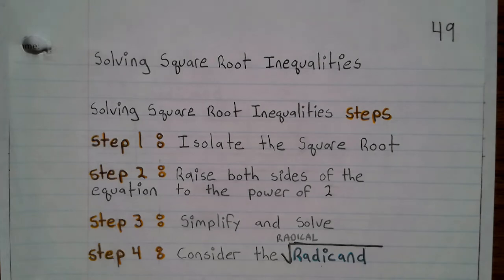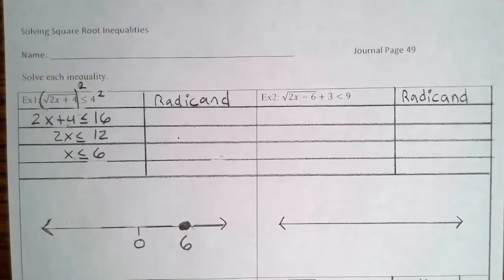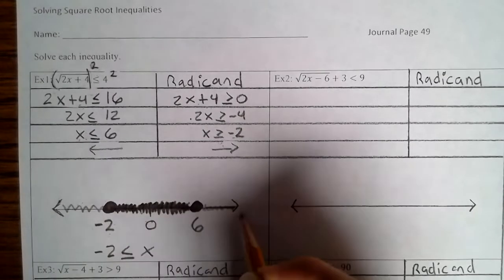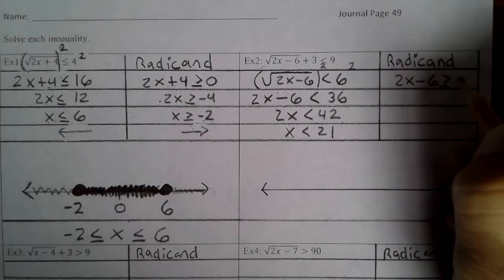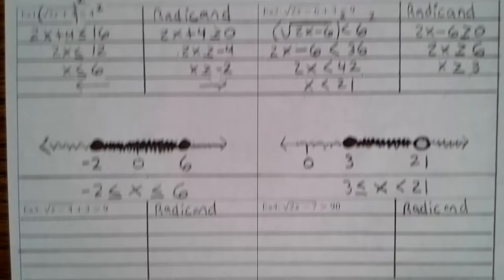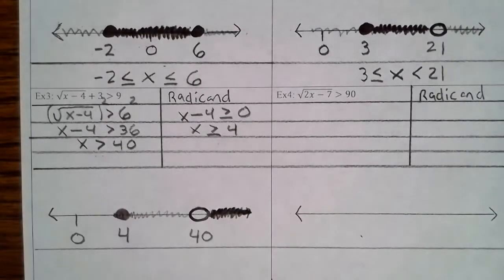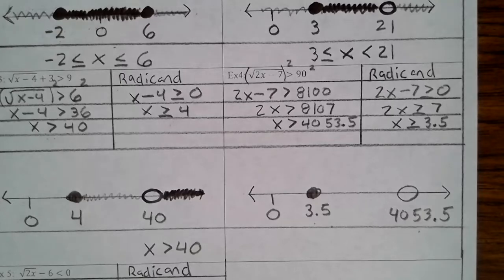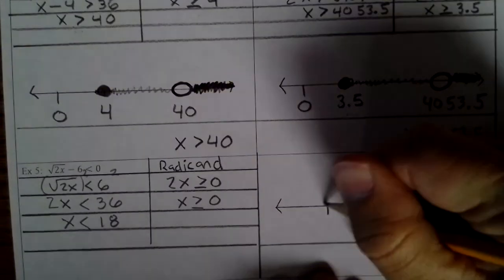Journal Page 49 Solving Square Root Inequalities